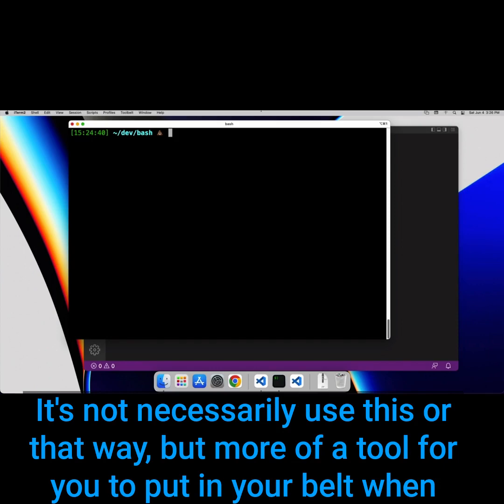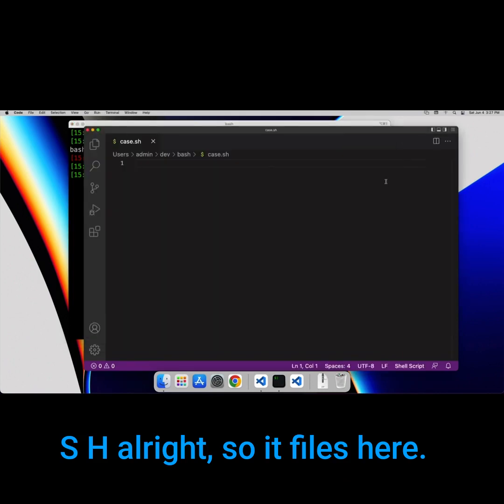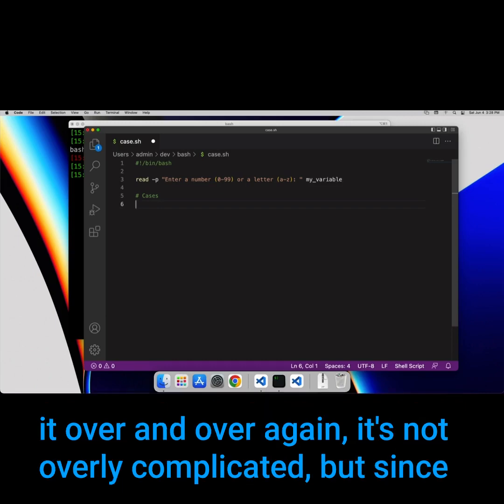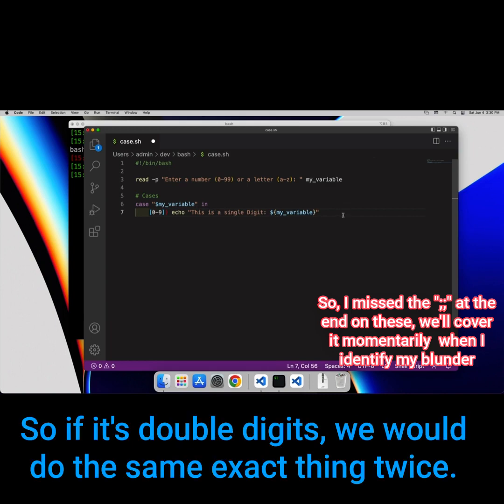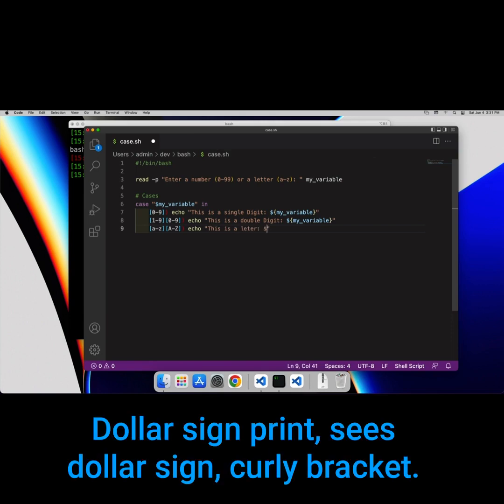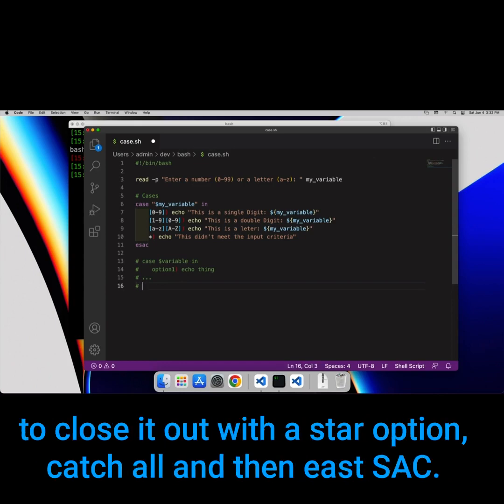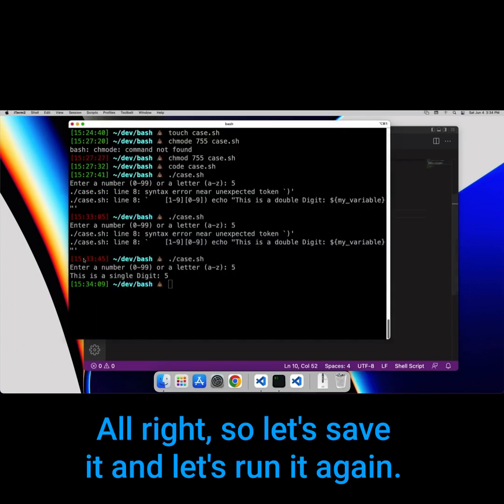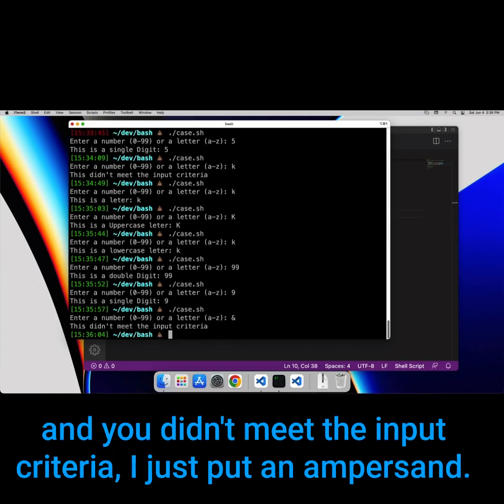26. Bash - Case Statements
This is a video about Case Statements